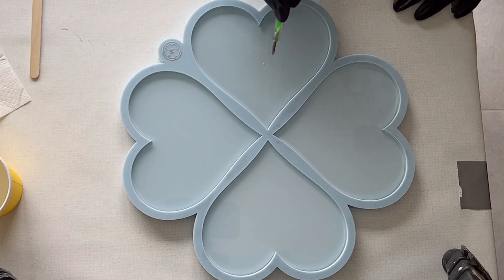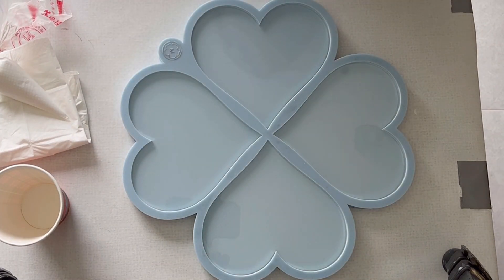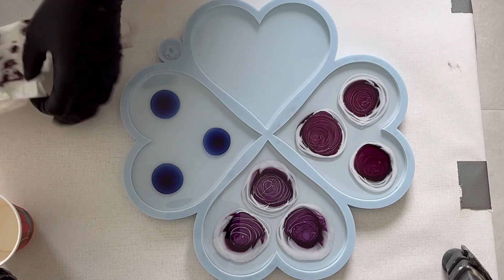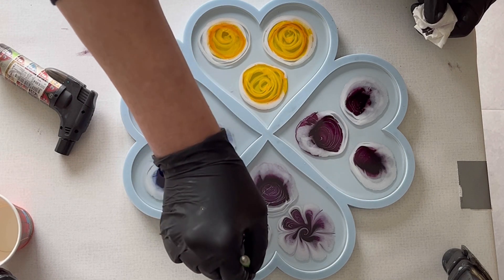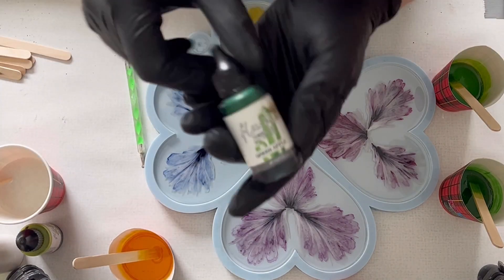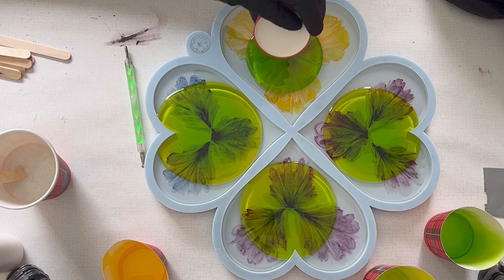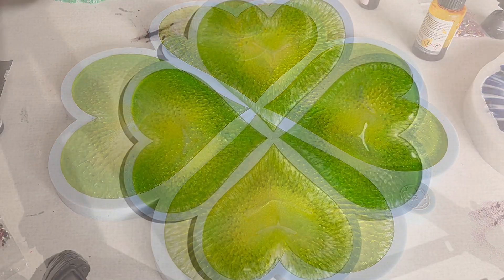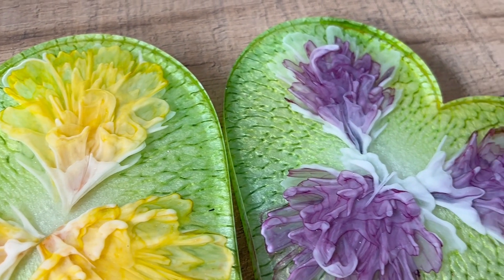#438 EN: Spring Hearts | Magical Flowers meet Crackle Effect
I used the Heart Shaped Geode Coaster Mold from MoldsandShapes.

Further I have used Ultracast Resin, Resin Inks and NEW Pigment Drops from Etter Art:

If you are located in the US or Canada, you can contact Laura's Art Corner for the Octopus Inks.
She stores many shades of their Resin Inks and they are a great alternative also to Etter Resin Inks which are not available in the US or Canada.